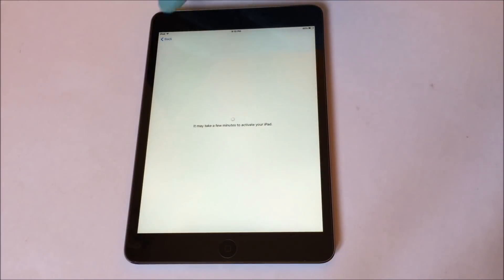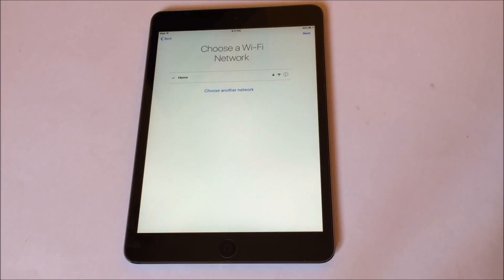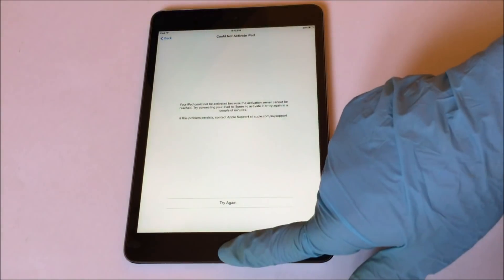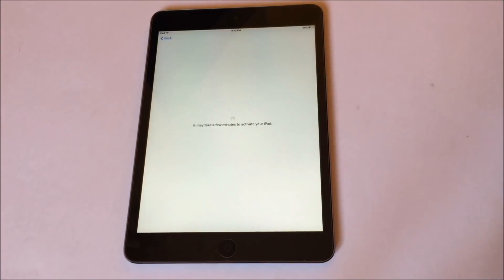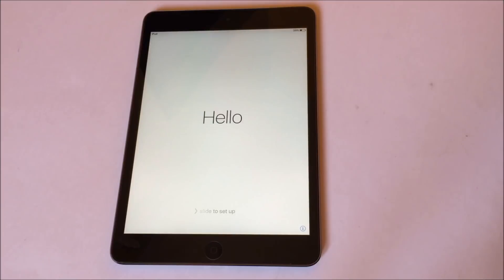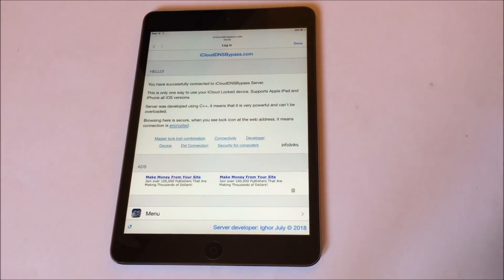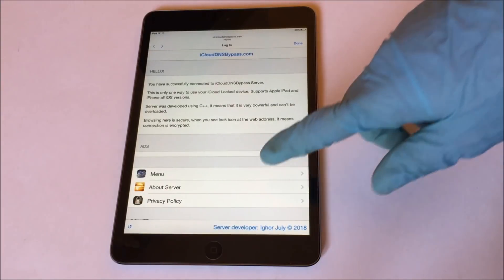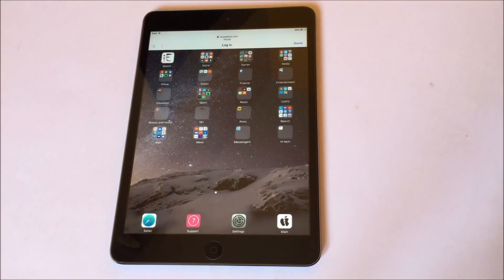Free iCloud bypass on iPad| Activation lock remove on iPad| New 2019 non cfw iOS 12.1.3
This video shows how to bypass icloud activation lock on iPad with out cfw free. This is a new icloud removal method working in  2019.  Remove icloud lock on iPad using this method. You can use many features as shown in the video. This is free icloud unlock method. You can remove iCloud lock on iPhone, iPad and iPod using this method.